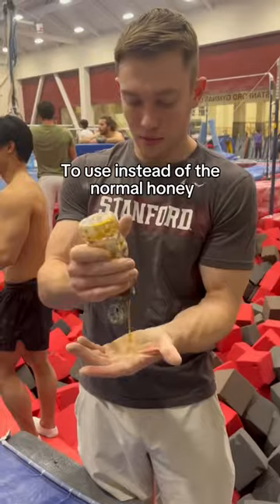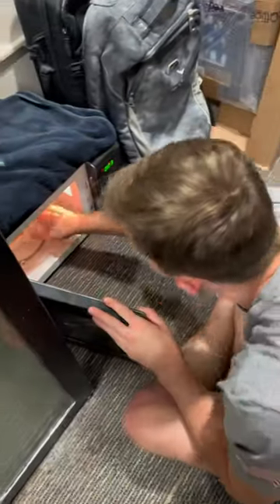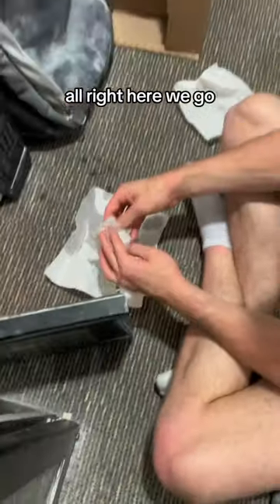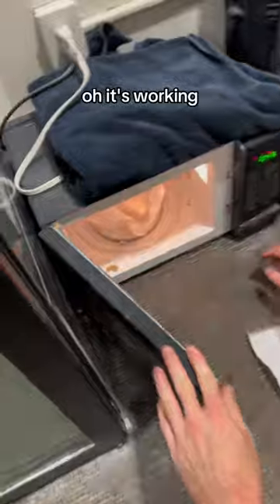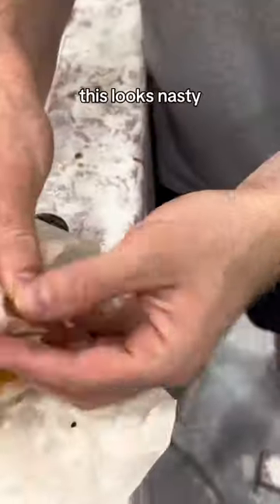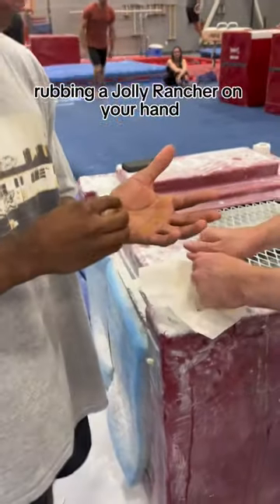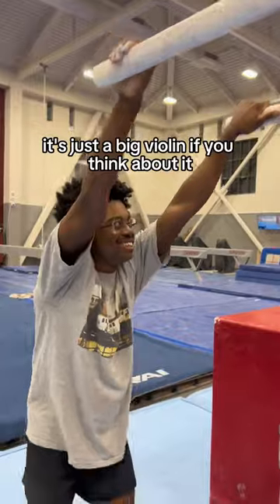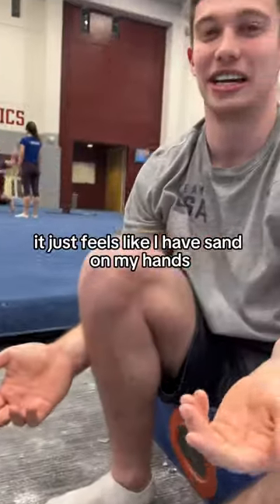We tried melting the violin rosin 😂